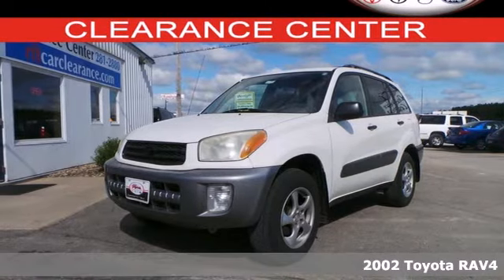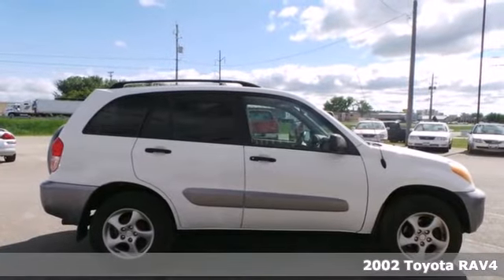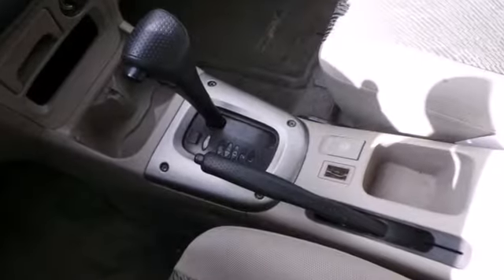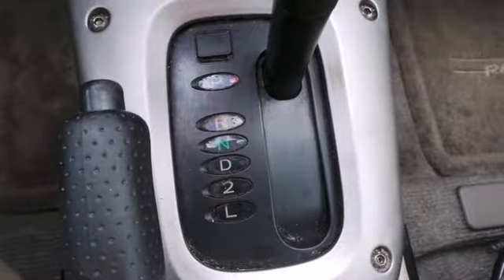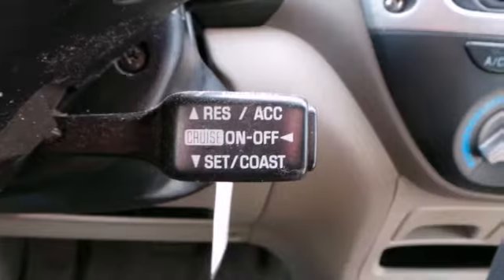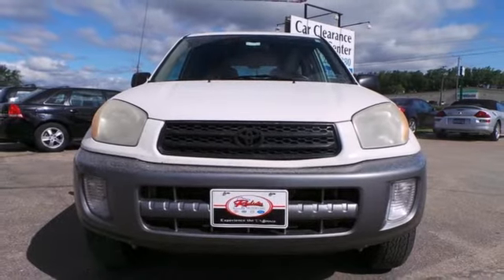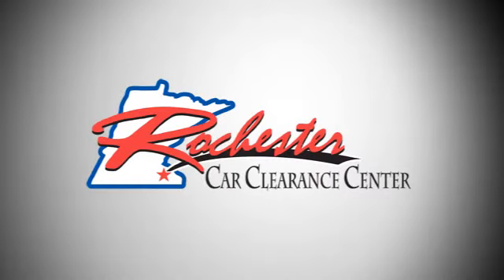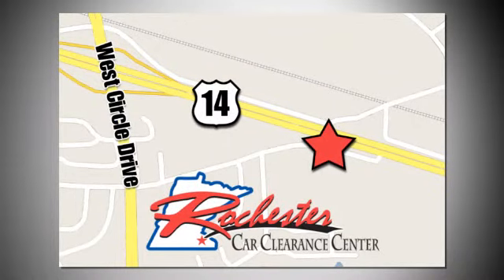2002 Toyota RAV4 Rochester Winona, MN XA3234 - SOLD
Year: 2002
Make: Toyota
Model: RAV4
Trim: Base
Engine: 2.0L I4 SMPI DOHC
Transmission: 4-Speed Automatic
Color: White
Mileage: 153631
Stock #: XA3234
AWD! Take home this clean 2002 Toyota Rav4 at the Rochester Car Clearance Center! It is nicely equipped with features such as 2.0L I4 SMPI DOHC Engine, AWD, 3.29 Axle Ratio, and Split folding rear seat. We look forward to earning your business!

Tune-Ups
Transmission Service
Brake Service
Performance Parts
Factory Wheels

Address:
2980 HWY 14